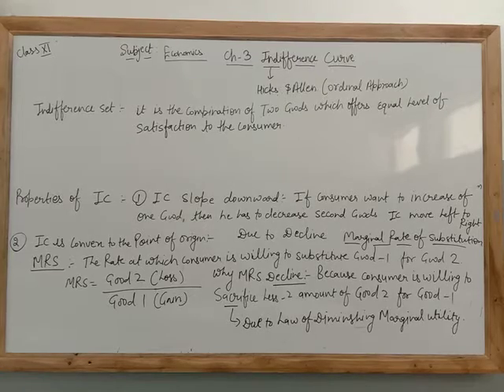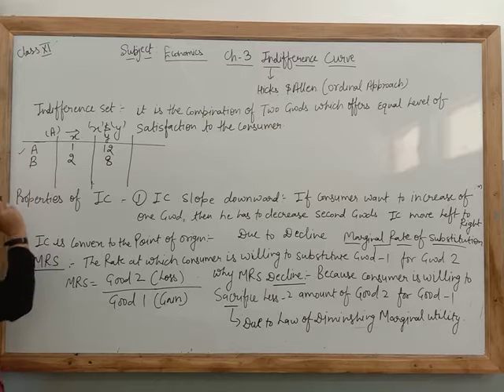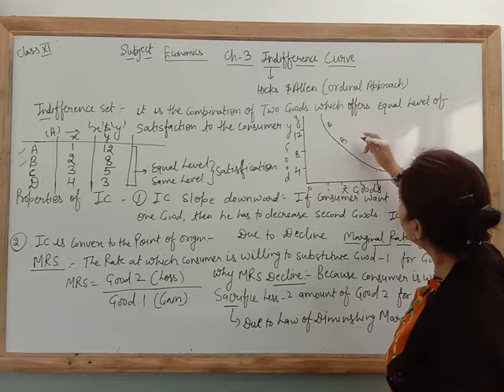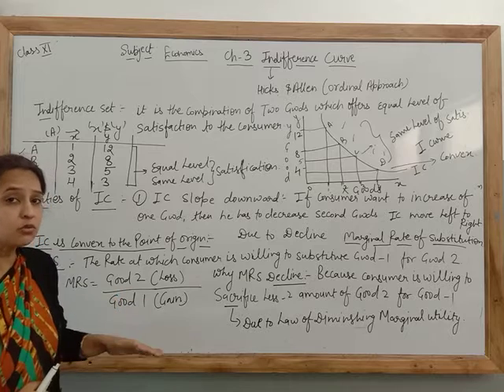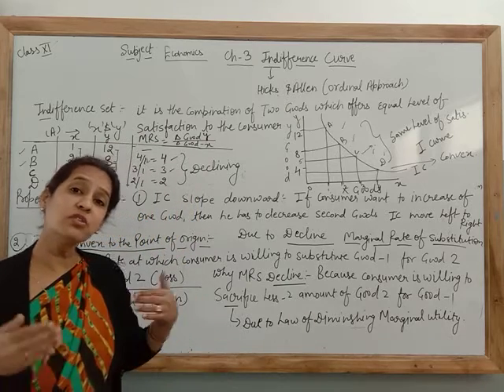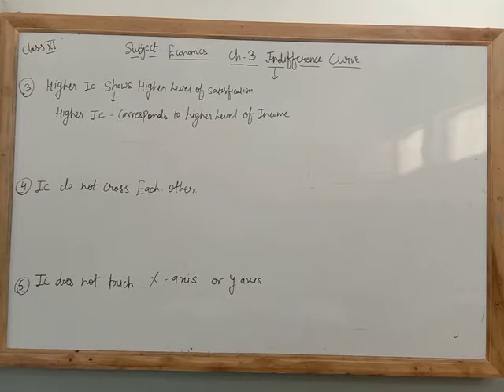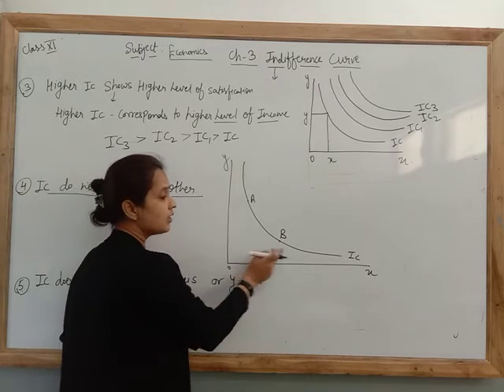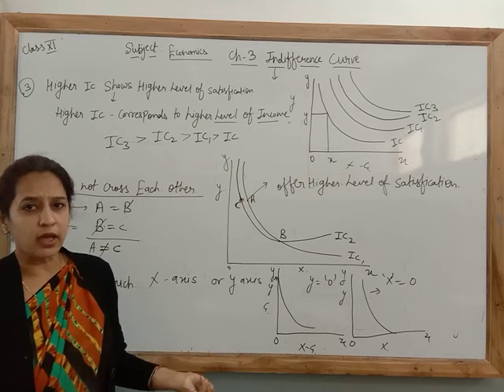Chapter 3 Indifference Curve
Concepts and Properties